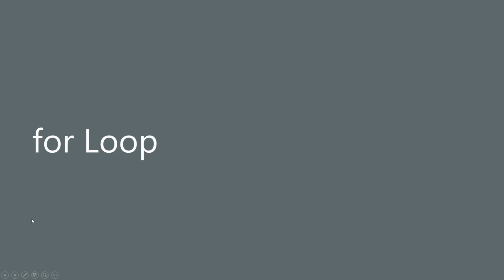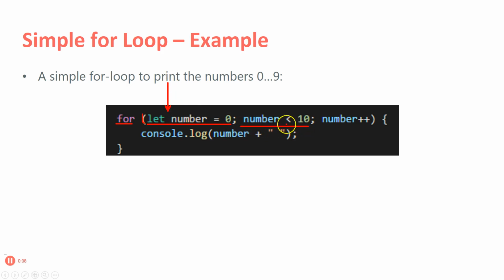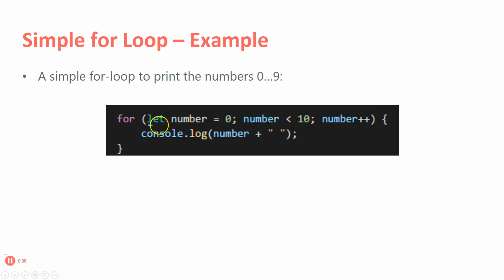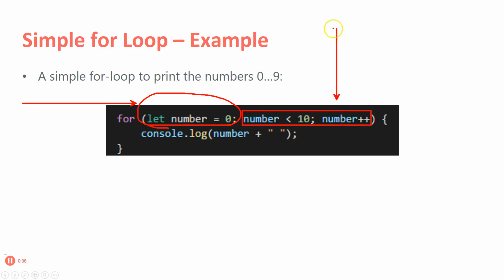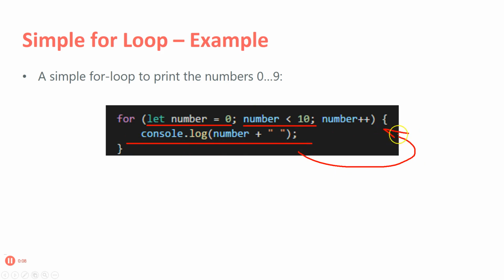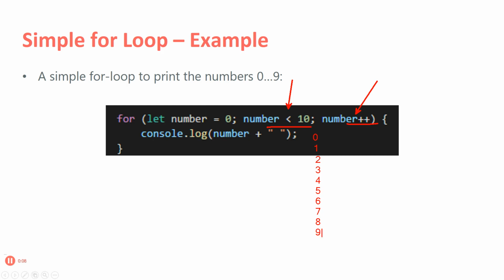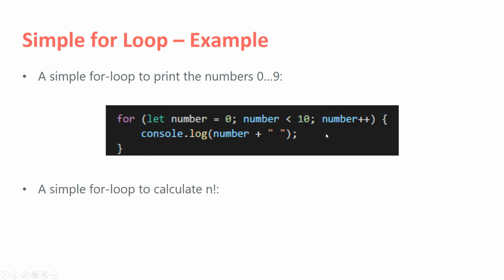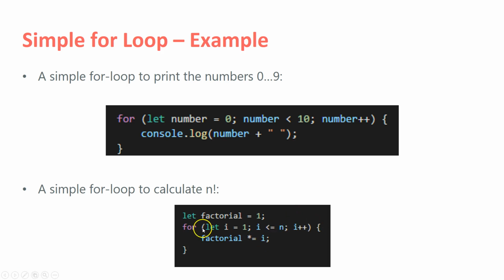18 For Loop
In "TypeScript from Scratch: Go from Zero to Hero in TypeScript," the For Loop allows you to iterate over a range of values or a collection, providing a structured way to execute a block of code repeatedly. It is a fundamental control flow statement for handling repetitive tasks and data processing.